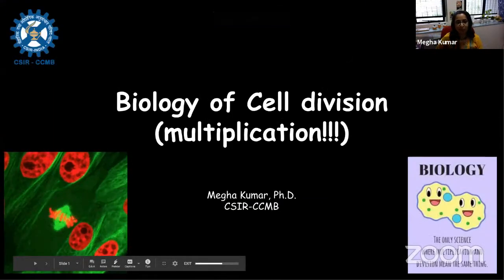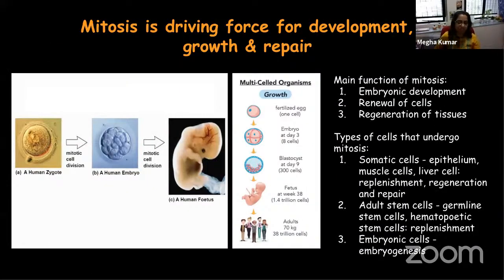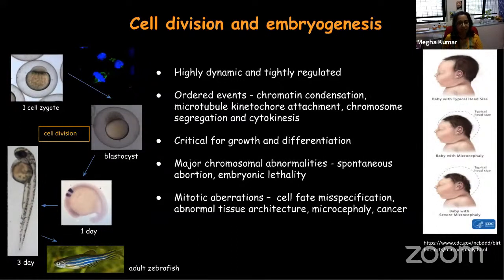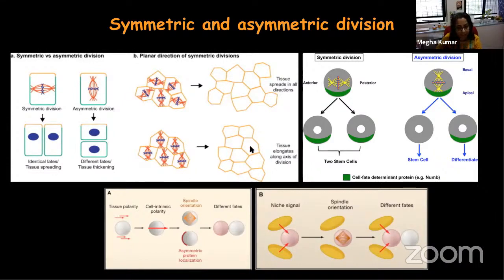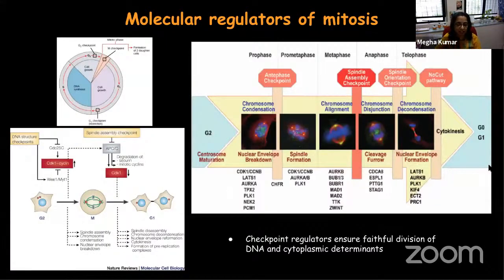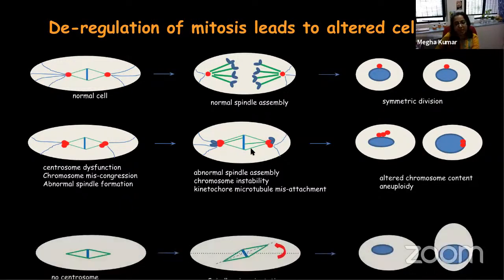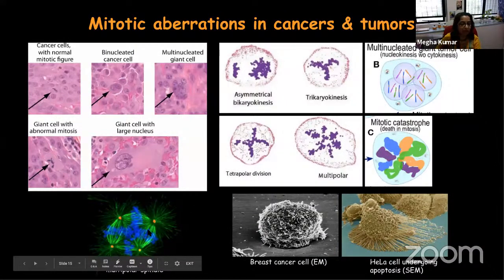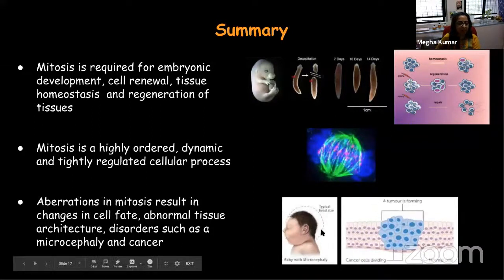Vigyan Yatra for IISF 2020 by CSIR-CCMB: Biology of cell-division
Biology of cell-division by Dr Megha Kumar